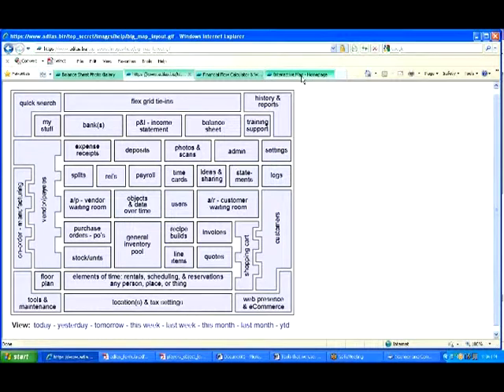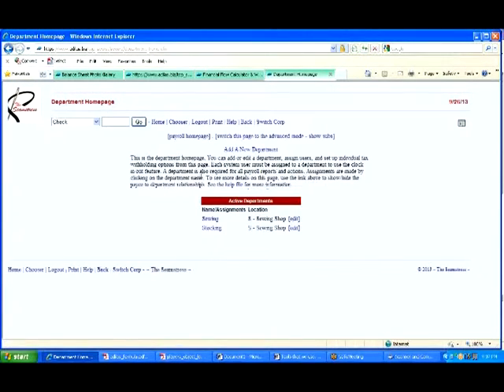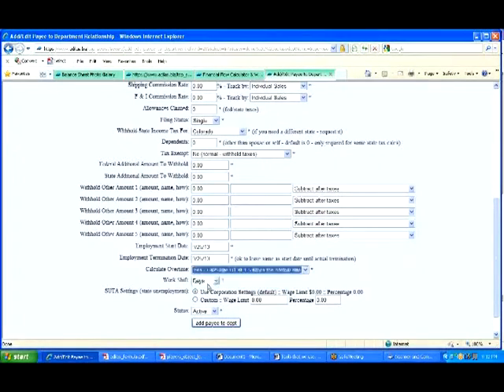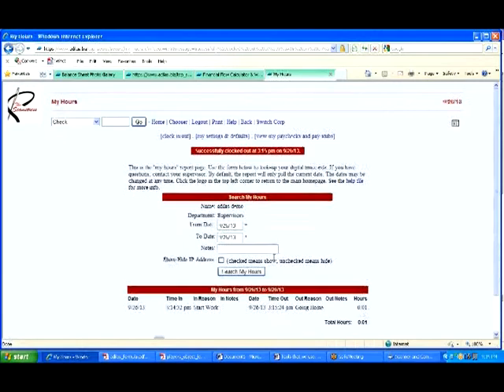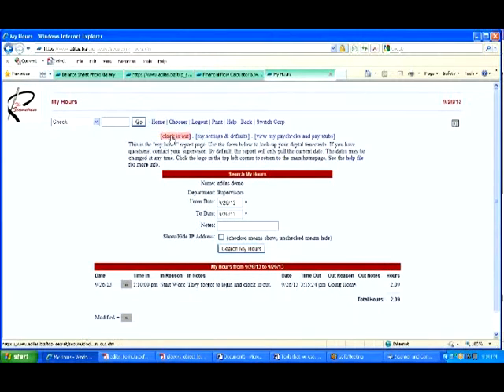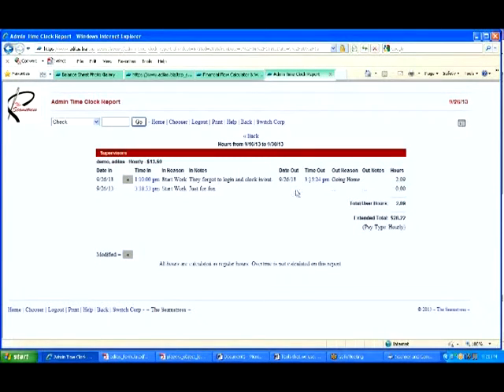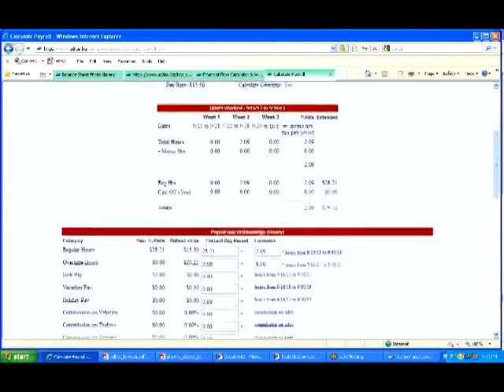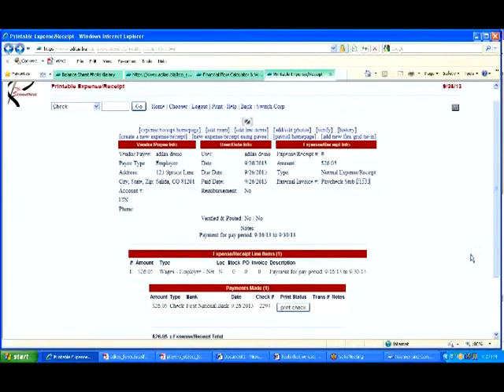Adilas.biz - Sept 2013 Training - Day 3 Video 13